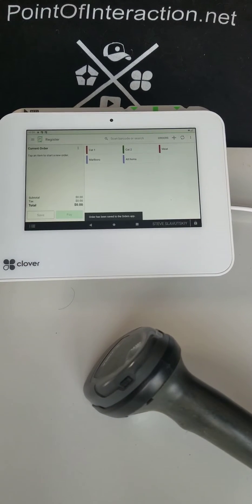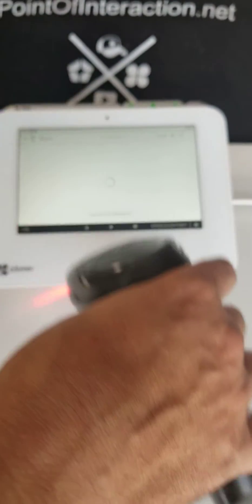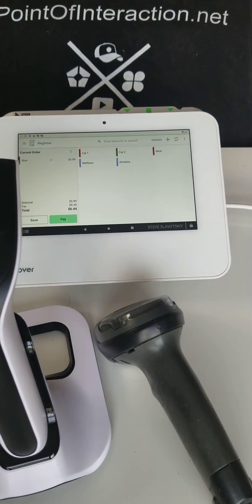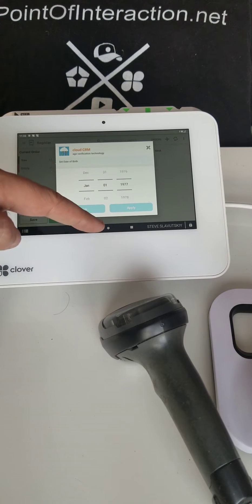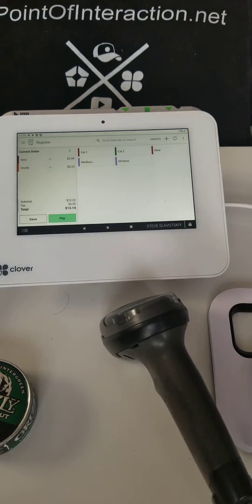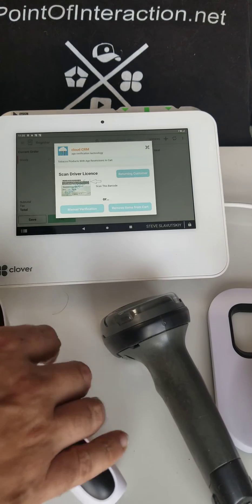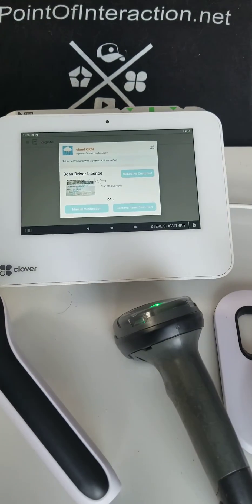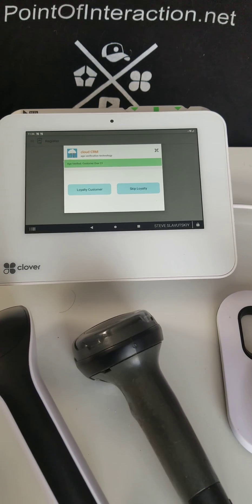Barcode Scanner vs HID Keyboard explained on Clover POS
Get Variable Price Barcode Parser App by CSI Works on any Clover POS device.